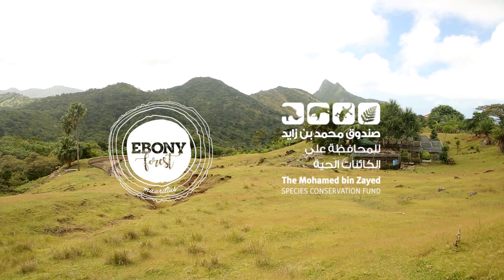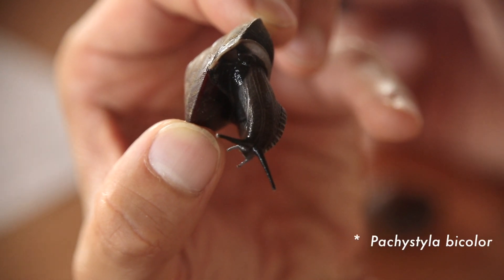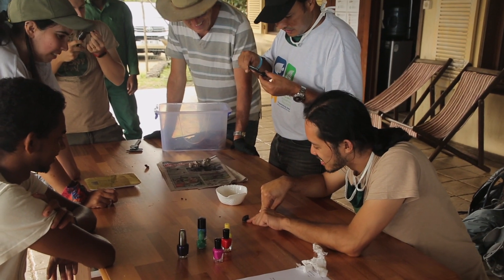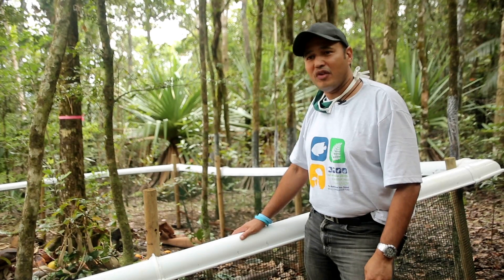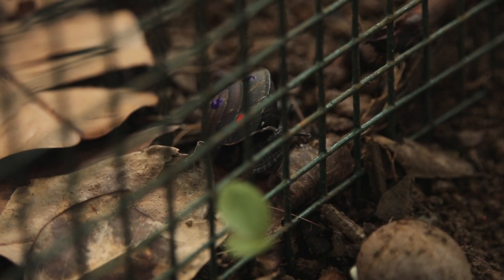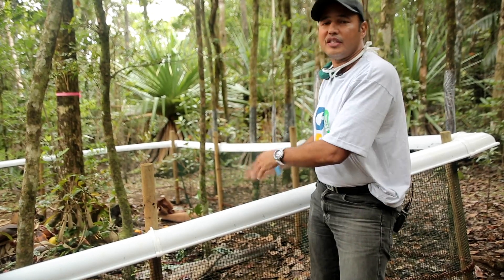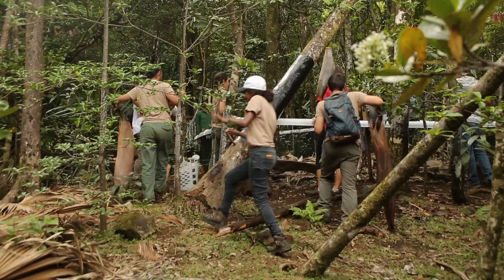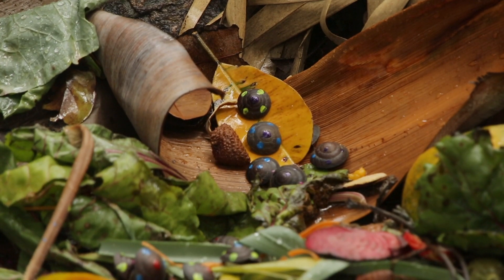Endemic snail release in the wild - Mauritius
Ebony Forest conservation team with the support of  The Mohamed bin Zayed Species Conservation Fund and National Park Conservation Services has released 50 endemic snails in the wild. This was the first snail reintroduction project in Mauritius and one of only a handful of such projects worldwide.